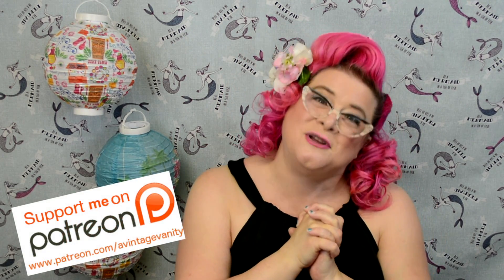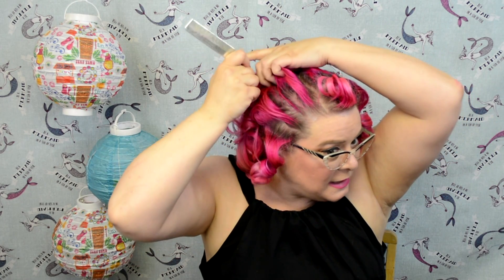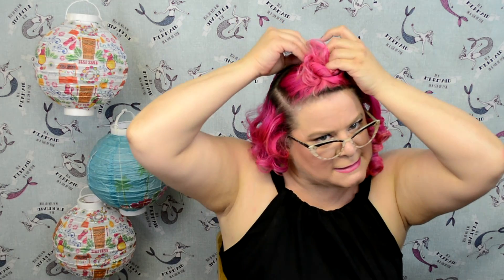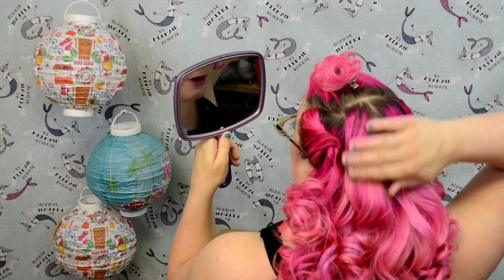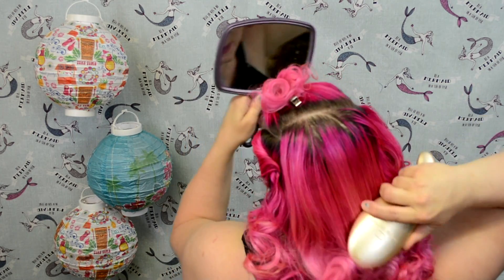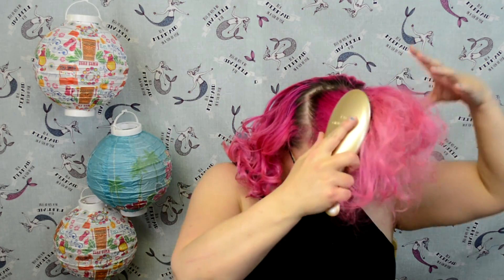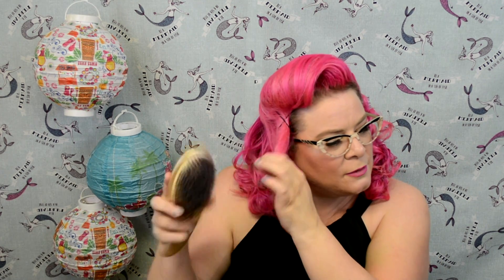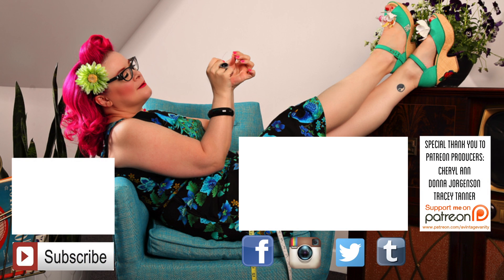Curly Vintage Hair Tutorial - Ginger Rogers Inspired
After seeing Ginger in Heartbeat I was obsessed with her hair and had to try my own version of it!  So happy with how this style turned out.
 It's a celebration of the curl...the curlier the better!  Honestly when your wet set turns out super tight curls and you're not sure what to do...to the rescue comes this super cute hairstyle!

♡Producers♡
Cheryl Ann
Donna Jorgenson
Tracey Tanner